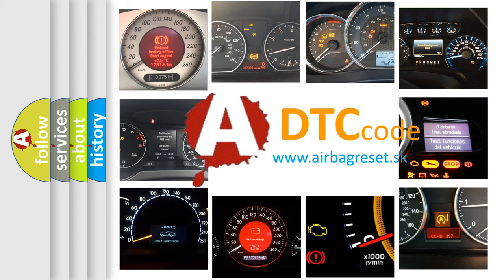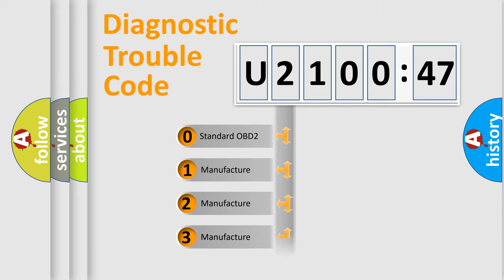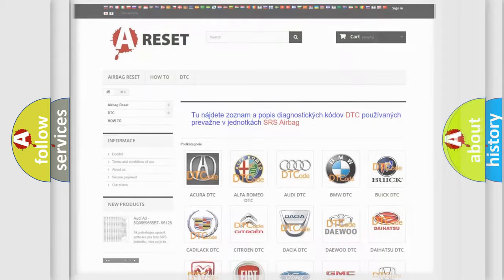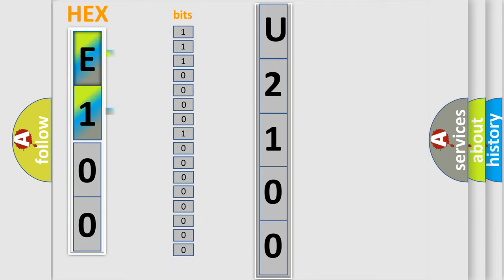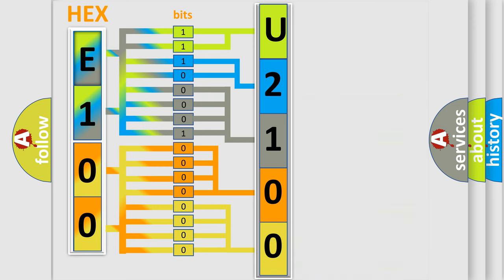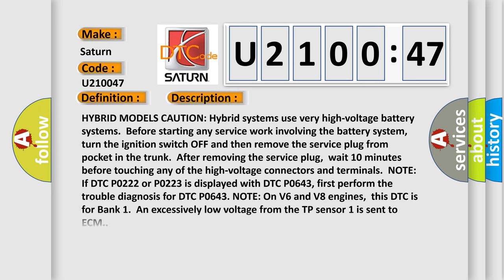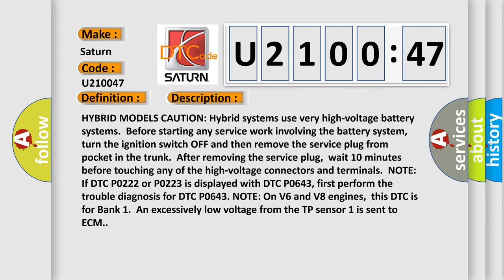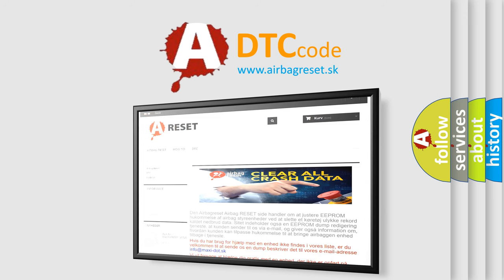DTC Saturn U2100-47 Short Explanation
Contents:
0:21 Basic DTC analysis according to OBD2 protocol standard.
1:48 Insight into programming
2:58 A diagnostically understandable description of the Diagnostic Trouble Code
3:05 Basic error definition

Make:
Saturn
Code:
U2100 47
Definition:
Throttle Position (TP) Sensor 1 Circuit Low Input (Includes Hybrid Models)
Description:
HYBRID MODELS CAUTION: Hybrid systems use very high-voltage battery systems.Before starting any service work involving the battery system,turn the ignition switch OFF and then remove the service plug from pocket in the trunk.After removing the service plug,wait 10 minutes before touching any of the high-voltage connectors and terminals.NOTE: If DTC P0222 or P0223 is displayed with DTC P0643, first perform the trouble diagnosis for DTC P0643. NOTE: On V6 and V8 engines,this DTC is for Bank 1.An excessively low voltage from the TP sensor 1 is sent to ECM.
Cause:
 Harness or connectors- TP sensor 1 circuit is open or shorted. - APP sensor circuit is shorted (if equipped) Electric throttle control actuator (TP sensor 1) Accelerator pedal position sensor (APP sensor 2)
Failure Type: